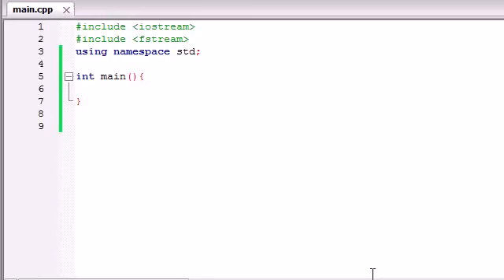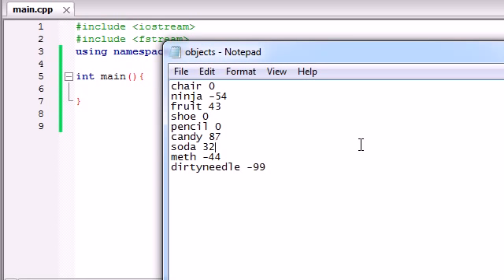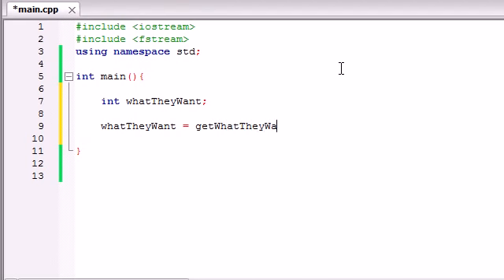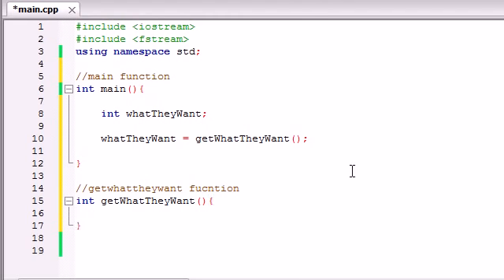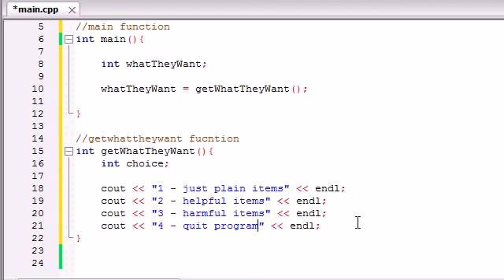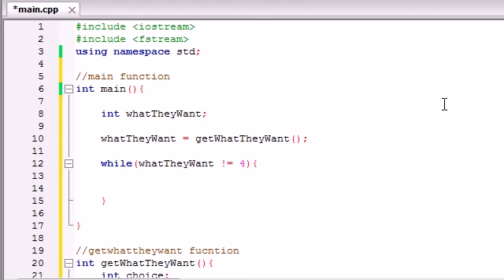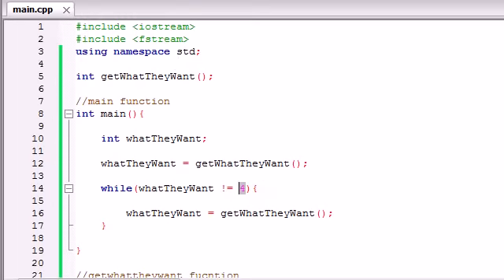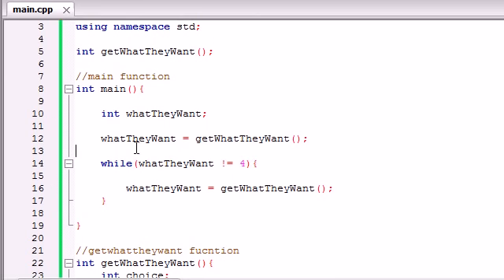C++ Tutorials 68 Cool Program Working with Files